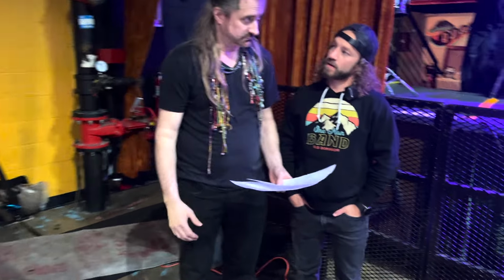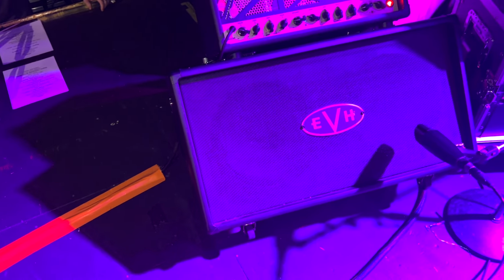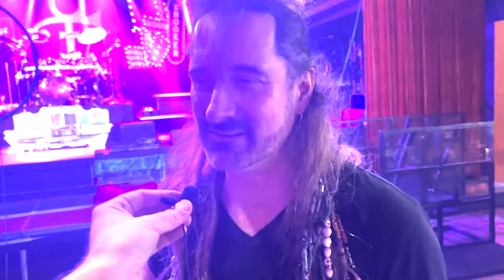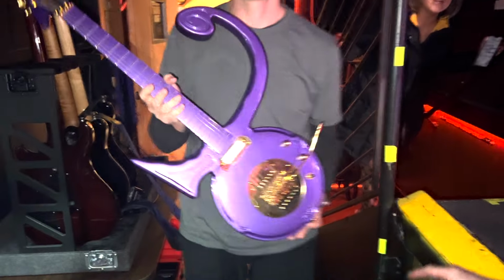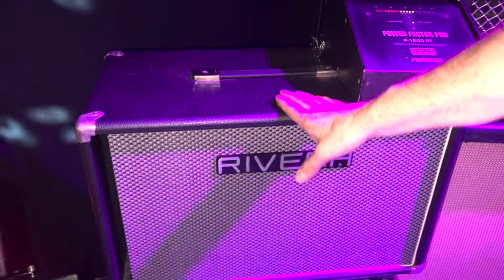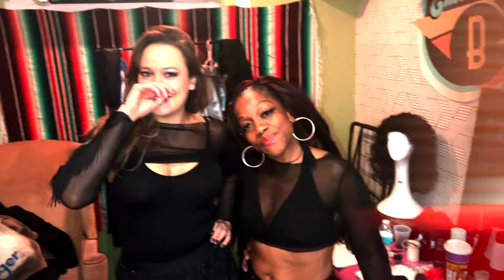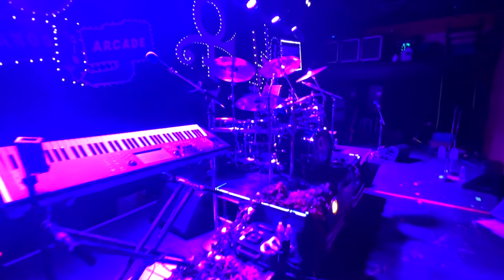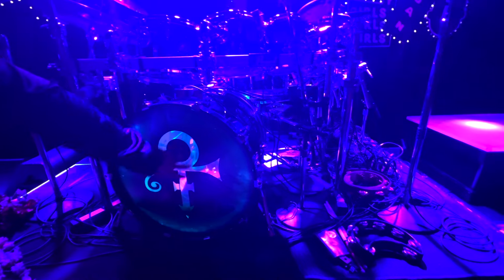Rig Rundown And Show Prep With Toddzilla's Rip Roaring Rock N Roll Big Top Tribute To Prince!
In this video I bring to you a fun look into what it takes to put on a live show featuring Toddzilla and his Rip Roaring Rock N Roll Bit Top Tribute To Prince.  Toddzilla is a personal friend of mine whom I have know since the early 90's.  He is one of the hardest working local rock musicians in the Nashville area and has one of the most unique sand well oiled live bands in the town.  For a few years Zilla has performed with this lineup.  The show is  3 hour tribute to Prince that features multiple singers, dancers and perrformers and is as much of a visual specttical as it is a musical extravaganza.  Everyone in the ba nd is like minded, lovers of Prince and devoted to bring the best they can to the performance, going the extra mile to do so.  Their passion and dedication is certainly evident when you meet them and get to see first hand what it takes to put on this show.  In this video I show you part of sound check and then take you back stage to meet the band, and speak to multiple members regarding their parts and what they bring to the table.  I also do a rig run down for guitars and drums.  Nashville, TN is a special city, filled with performers of all styles of music and from many different parts of the country,,  Toddzilla has been part of the Nashville scene for over 3 decades and it is a pleasure to have known him so long and to have shared the stage with him before.  It is people like him that help make this city unique and keep the scene alive.  Thanks to Toddzilla and the band for allowing me to enter into their realm so I could share with the world their passion, music and tribute to Prince.  I hope you enjoy the video.

Timecodes:

0:00 Intro
0:41 Soundcheck
1:38 Yoda's guitar rig
6:18 Toddzilla's guitar rig
13:42 Joey's keyboard rig
18:20 Singers And Dancers Ainsley and Arica
23:21 Chris Williams Drum Rig
32:27 Almost Showtime
34:02 Last check of the guitars and wireless systems
34:39. Backstage before going on
35:45 walking on stage
37:00 Show intro
40:00 Showtime

 My Links:
Marty5150 Merchandise